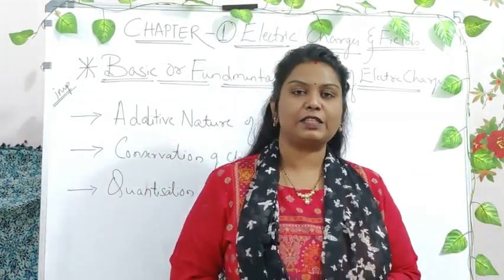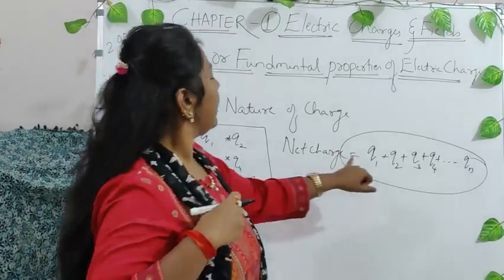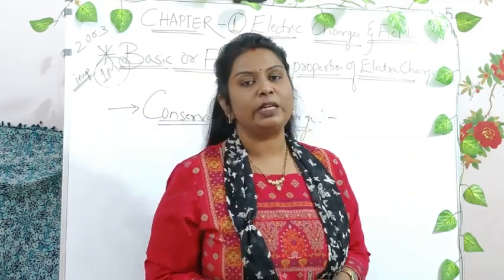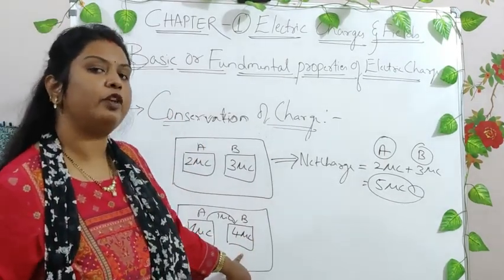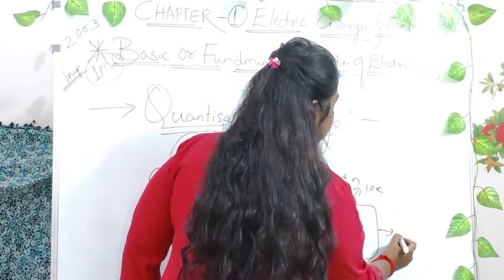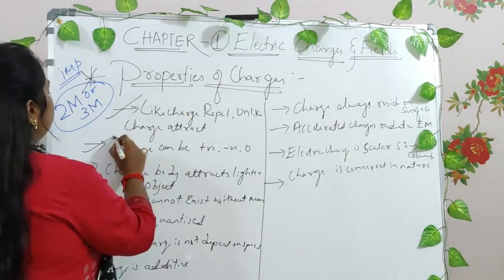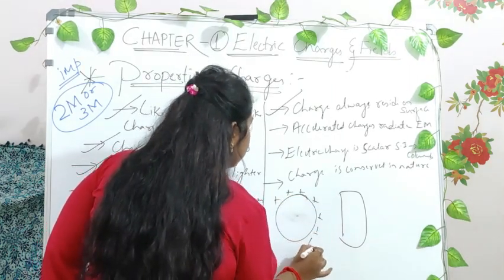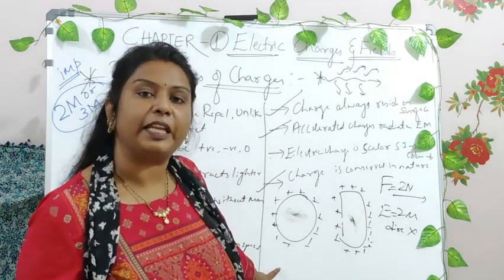PROPERTIES OF ELECTRIC CHARGES | ELECTROSTATICS | ELECTRIC CHARGES AND FIELDS CLASS-12 PHYSICS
Here PROPERTIES OF ELECTRIC CHARGES |  ELECTROSTATICS | ELECTRIC CHARGES AND FIELDS CLASS-12 PHYSICS is explained in this video .